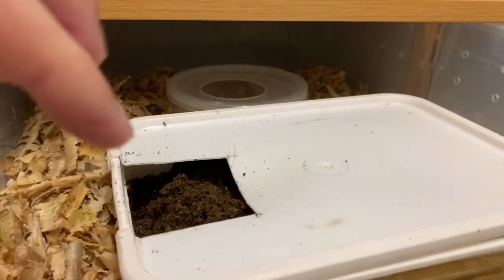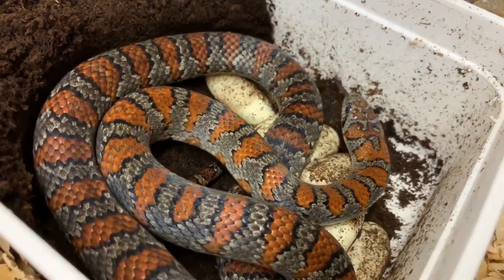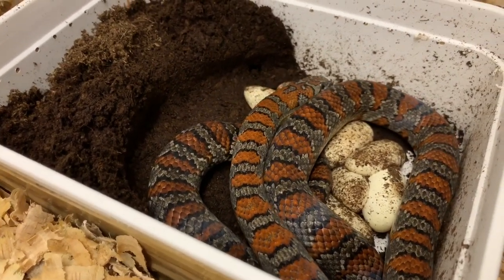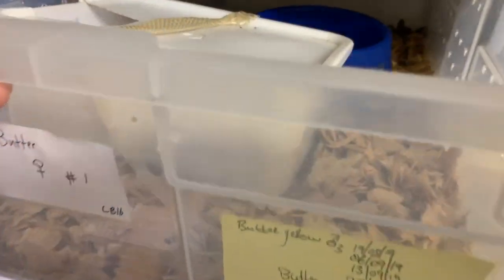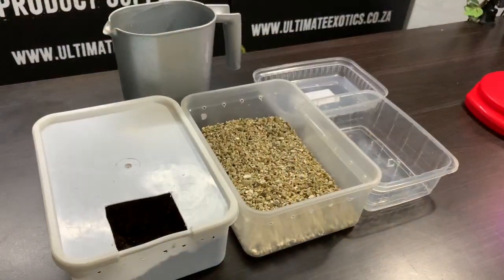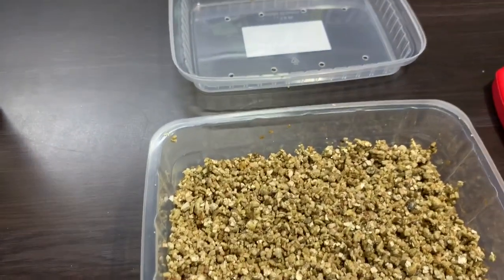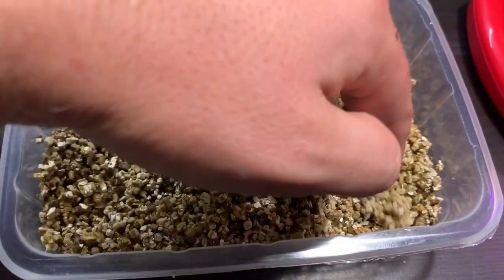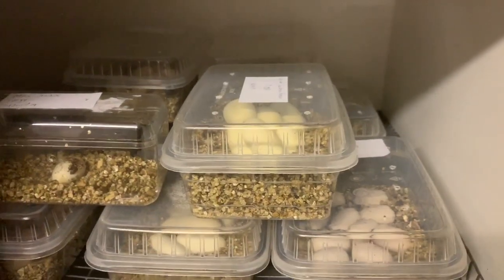LOTS OF SNAKE EGGS! How to setup eggs for incubation!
The breeding season is starting to kick off at Ultimate Exotics, so we go around the facility and take a look at some of the eggs that were laid this morning. We also show you how we set the eggs up for incubation which is a very imported part of the breeding process. We hope you enjoy this video and thanks again for watching!

My name is Rolf Dennison owner of Ultimate Exotics reptile breeding facility which is a state of the art reptile breeding facility based in South Africa. My team and I are passionate about our reptiles and their care, well-being and hygiene is very important to us and is the back bone of our success. Through over 20 years of captive breeding reptiles we have established a collection of high quality reptiles that we are proud of and through this channel we hope to share with you our experience and the awesome reptiles we work with!